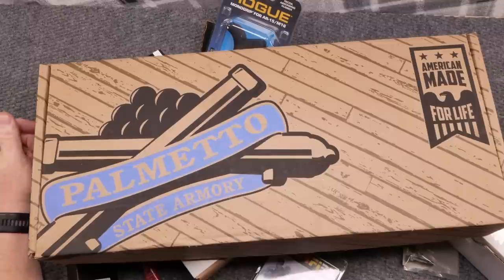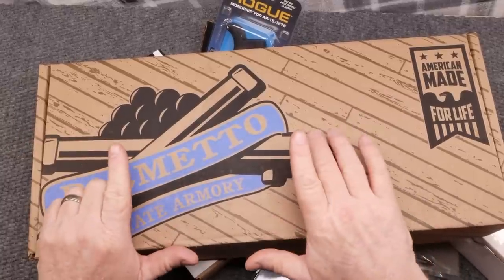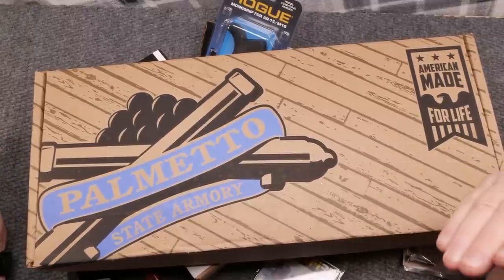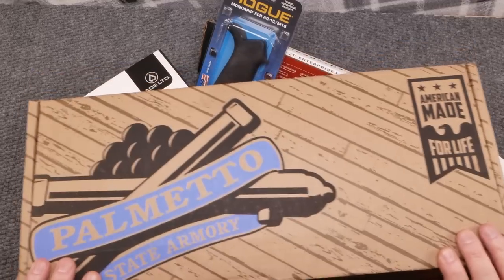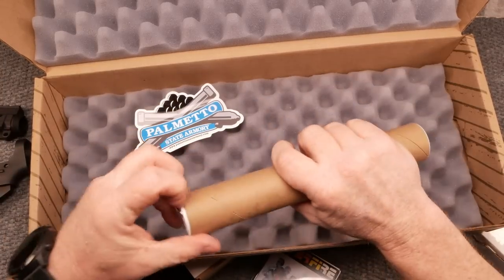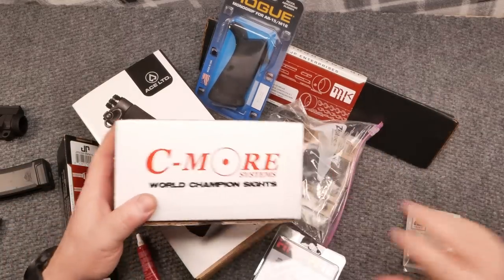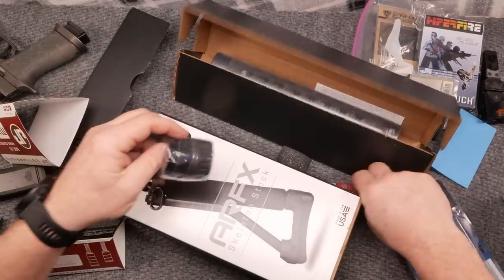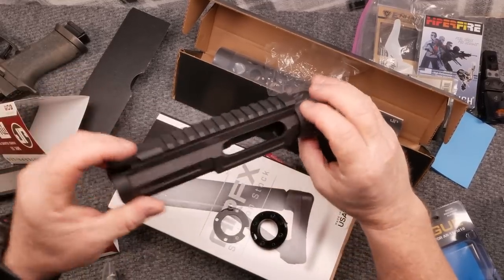AR-V PCC Custom Build Series Opener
Fair Use: In the rare instance I include someone else’s footage it is covered in Fair Use for Documentary and Educational purposes with intention of driving commentary and allowing freedom of speech. Hopefully heading down to Talladega in June, here is the beginning of a series with the AR-V Custom.  We will go through the parts individually and eventually handing it off to a X-Ring himself to check for performance.